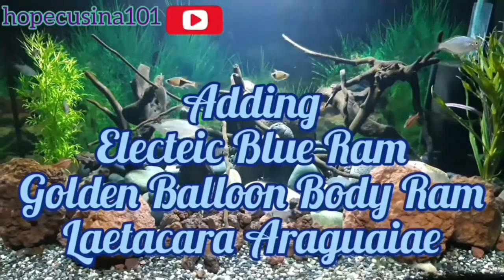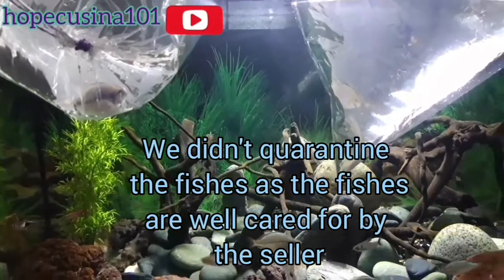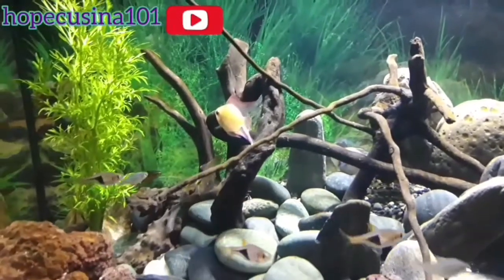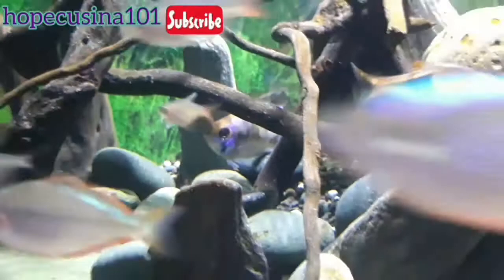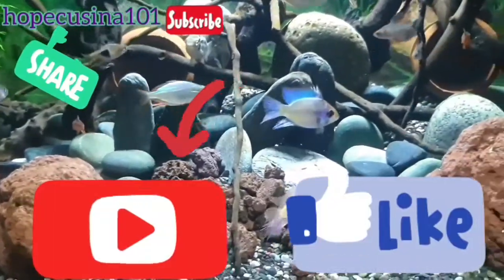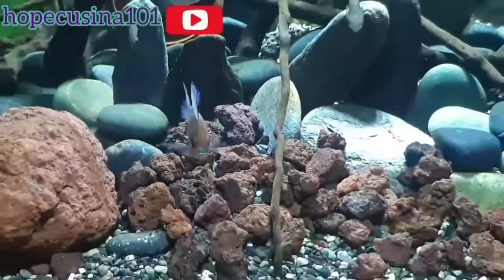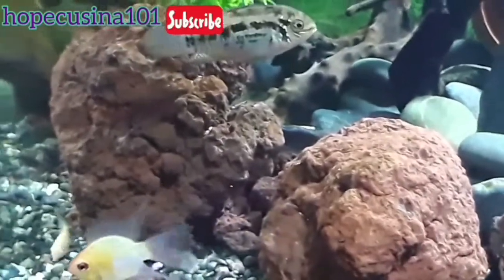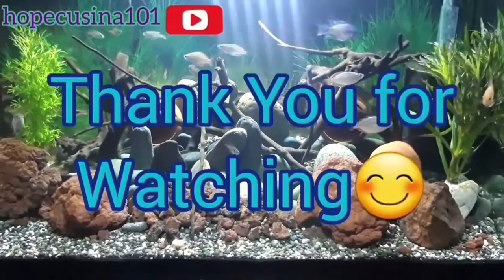Adding Dwarf Cichlids Electric Blue Ram, Laetacara Araguaiae and Golden Balloon Ram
Do your research before you start a community tank. So far all the tetras and other fish inside the tank were compatible with the dwarf cichlids. No chasing and no aggression in the tank.

Hi my name is Hope. This is all about my hobbies and adventure on planting, gardening, harvesting, cooking, aqua fishy, travel and vacation,  arts and more...